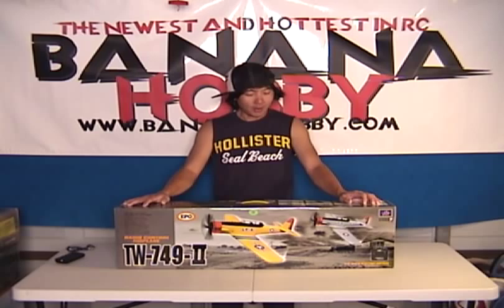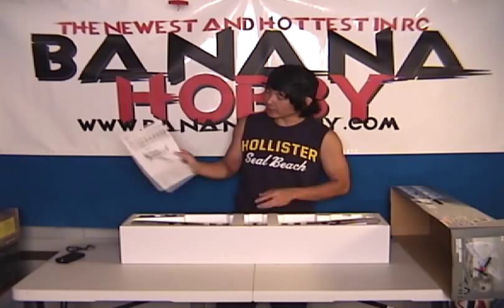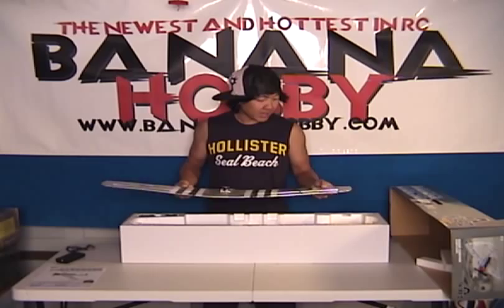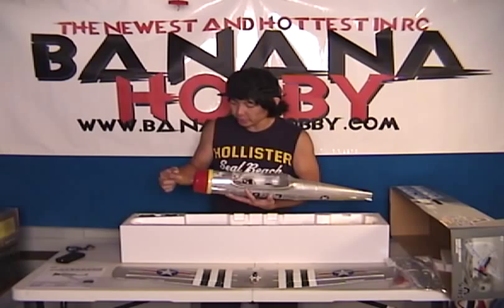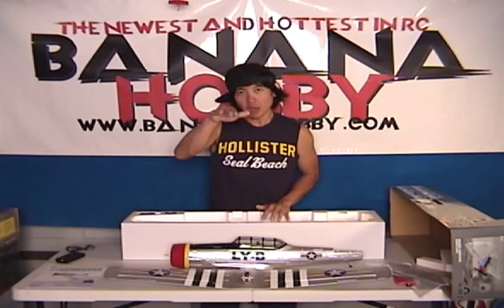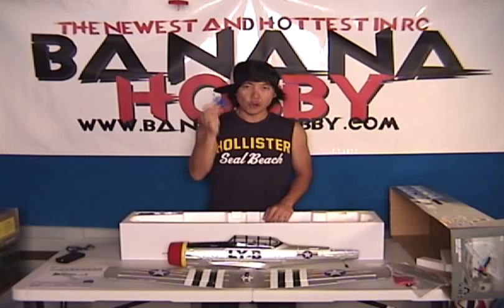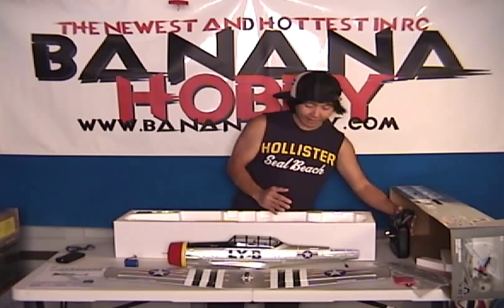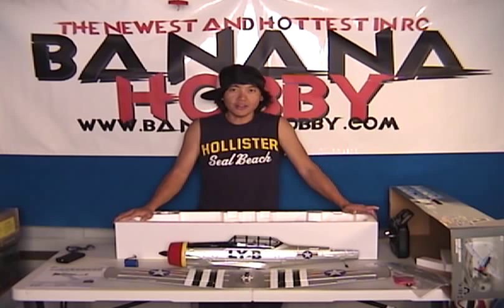AT-6 Texan Scale RTF Package! "What's in the Box Review!"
A review of the AT-6 Texan RTF package available  Awesome RTF EPO construction Texan!  Check it out!